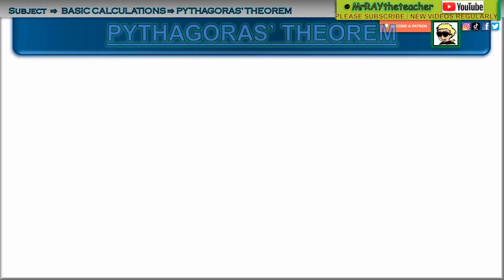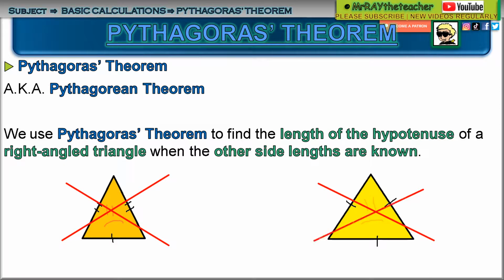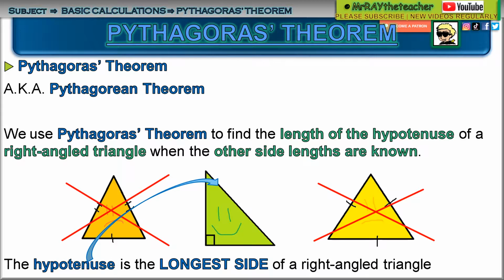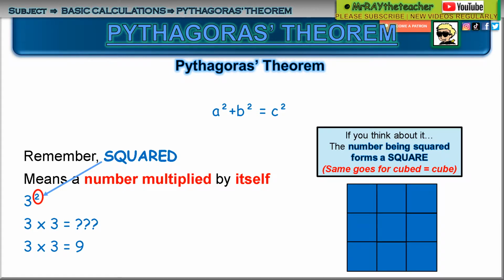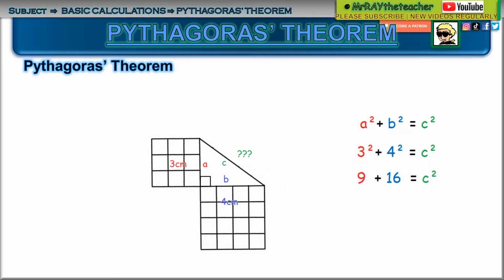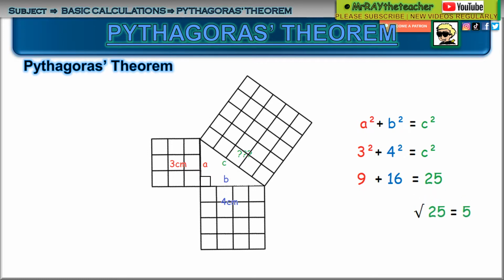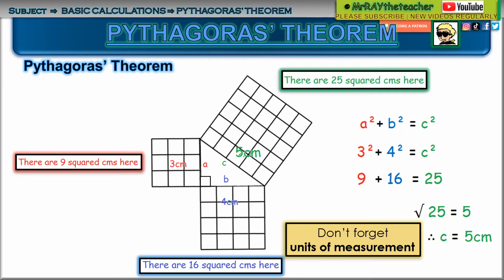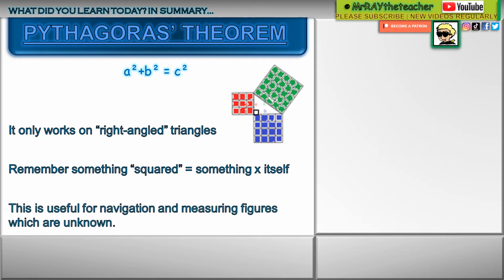Pythagoras' Theorem | Mathematics | L4L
What is this Pythagoras' Theorem everyone keeps going on about? Squares and Triangles, is there a connection? Want to find the hypotenuse of a right-angled triangle when given two (2) sides? Watch this video to find out more.